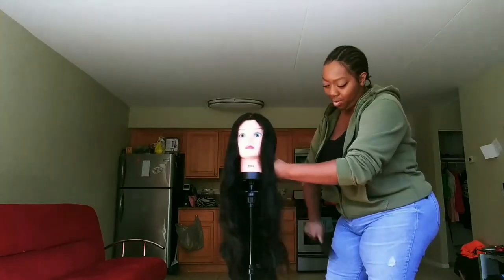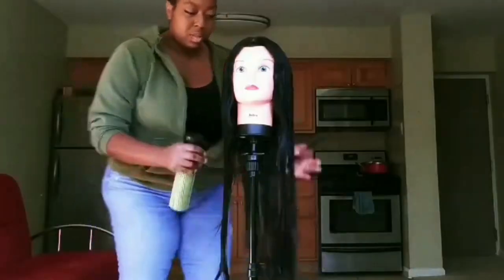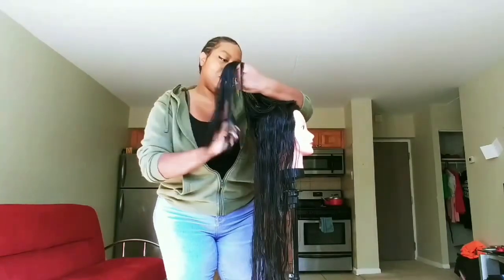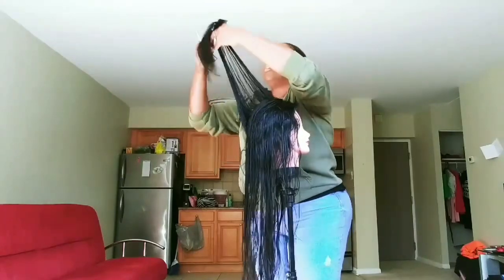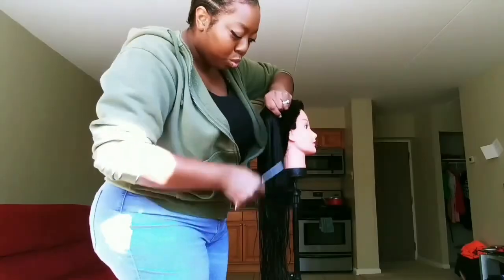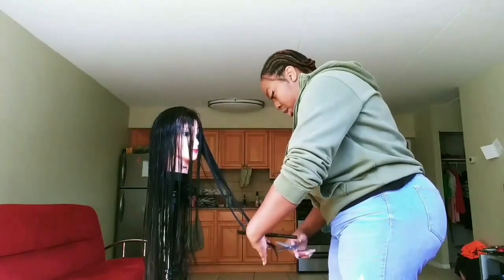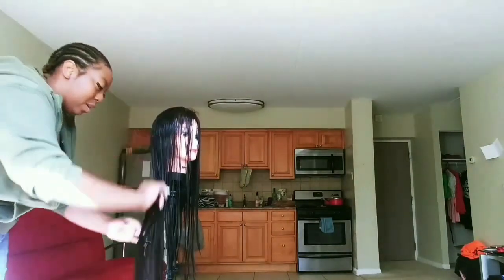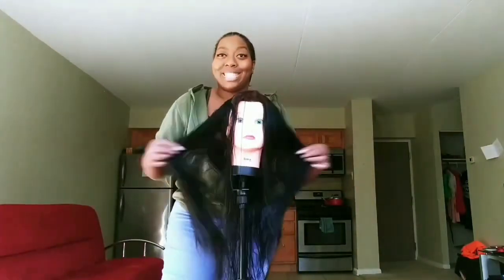Transform Your Wig: Master the Art of Layering for a Stunning Look! * Beginner friendly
Want to take your wig game to the next level? In this beginner-friendly tutorial, learn the art of layering a wig for a stunning, undetectable lace look! As a cosmetologist, I'll share my expert tips and tricks on how to revamp your wig, reinvent your style, and refresh your lace wig. From wig reshaping to custom lace wigs, I'll cover the essentials of layered wigs, wig trends, and wig community favorites. Whether you're a wig newbie or a seasoned pro, this video is perfect for anyone looking to master the art of layering and take their wig style to new heights. So, grab your wig and let's get started on this wig transformation journey!

Patricia 100% Brazilian Human Hair "Body Wave" 5x5 Glueless Lace Closure Wig👇🏾

FOR HOME DECOR FASHION & MORE👇🏾

Try TEMU today!

15%OFF USE CODE👇🏾ALITTLEBITOFEVERYTHING

❣STAY TUNNED FOR MORE DEALS❣

Wanna send me hair to promote in my next review??

Please send to:
Shareen Nicole